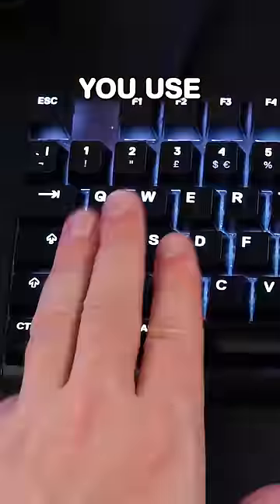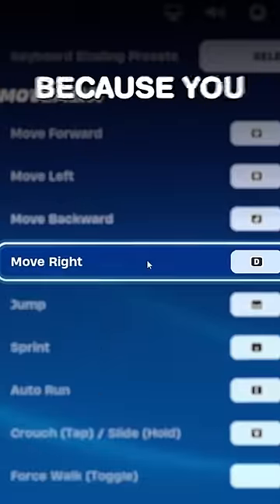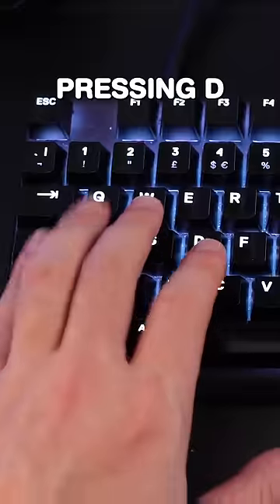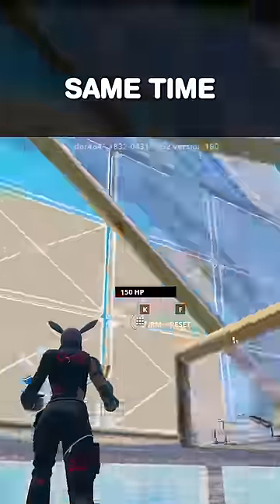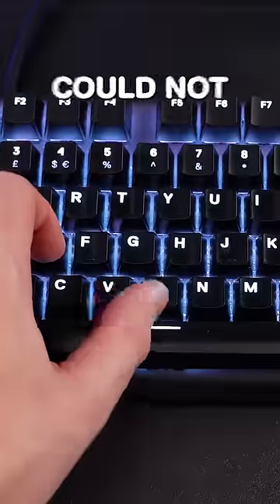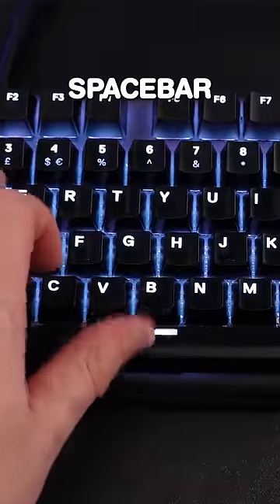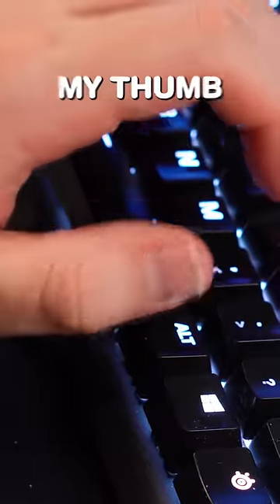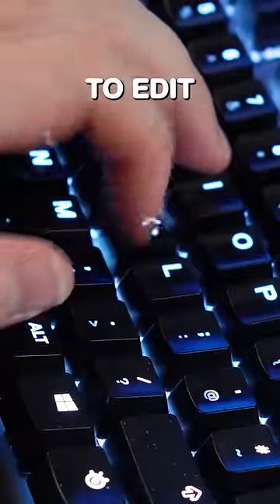I Have The Worst Binds in Fortnite (But it's Optimal)